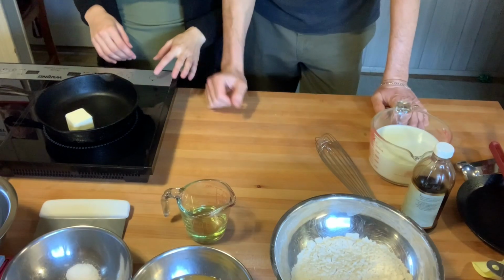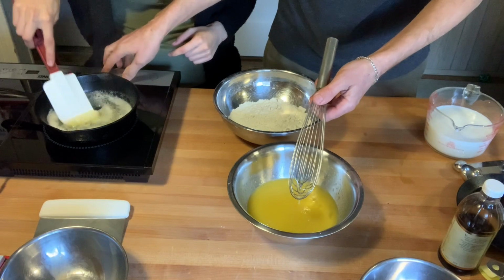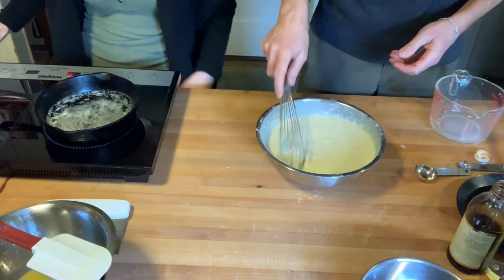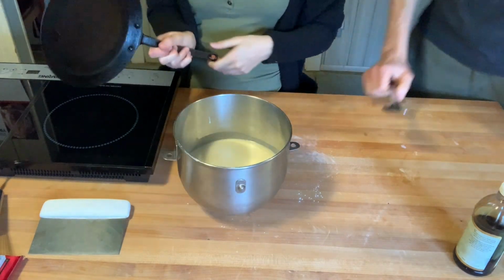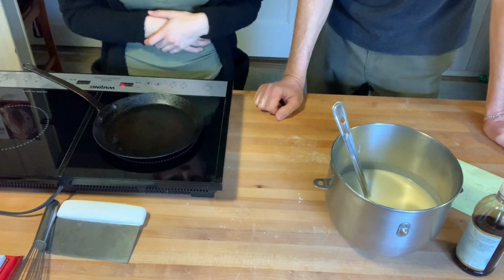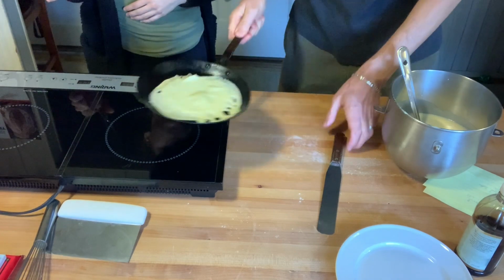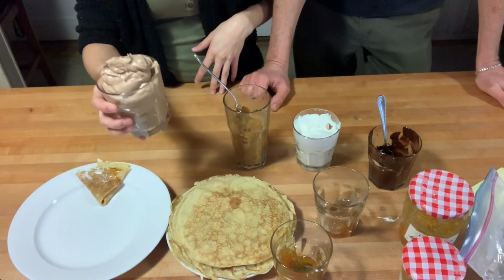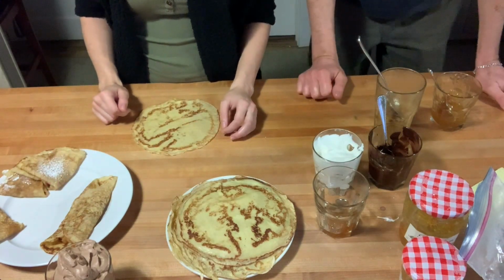Best Homemade Dessert Crepes (fillings included!)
This is a detailed how-to make the best dessert crepes. These crepes are better for sweeter fillings as opposed to savory fillings. We used a chocolate cream, a whipped cream, some different jams, and some cooked apples as our fillings. They were BOMB! We love to see it :)